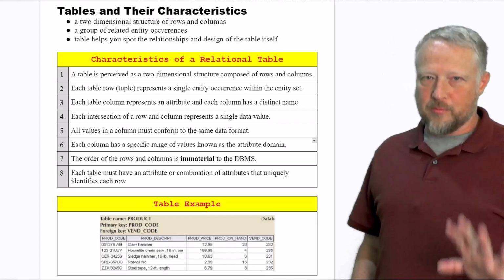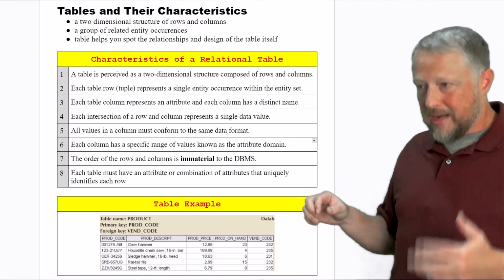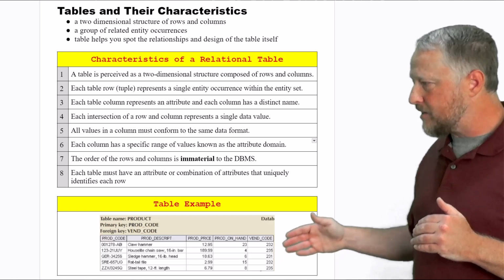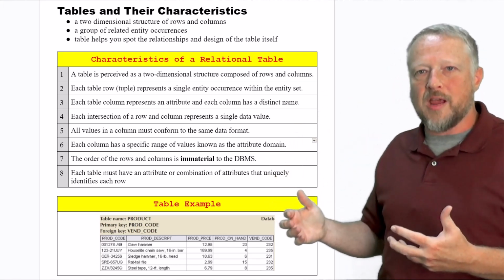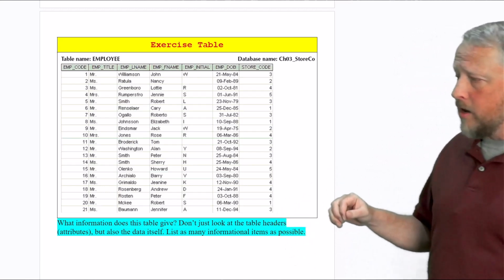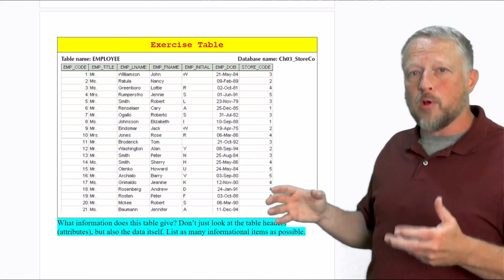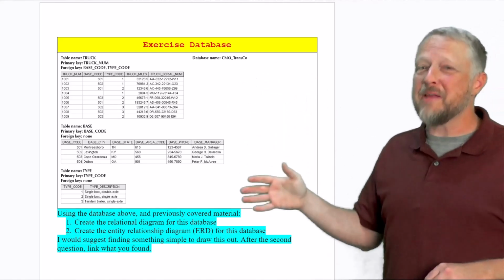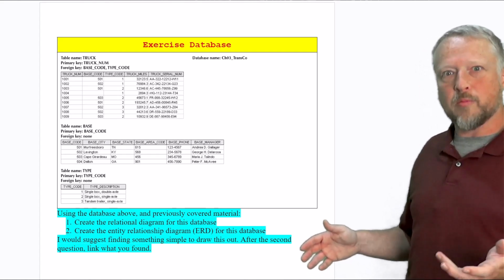3 - Exercise - Tables and Their Characteristics